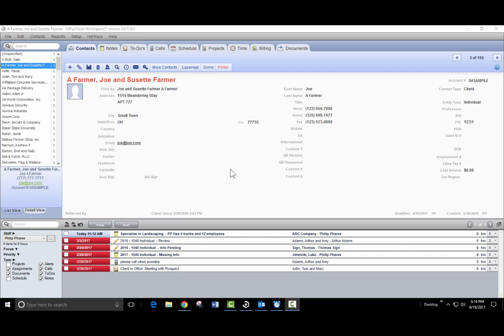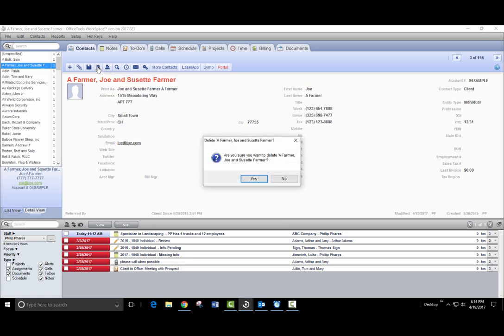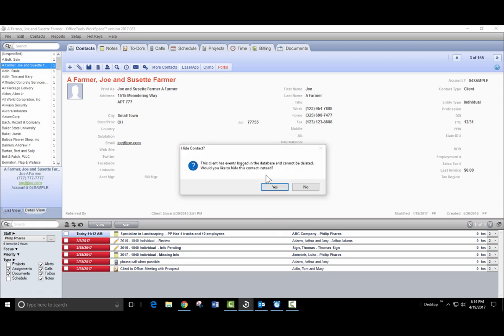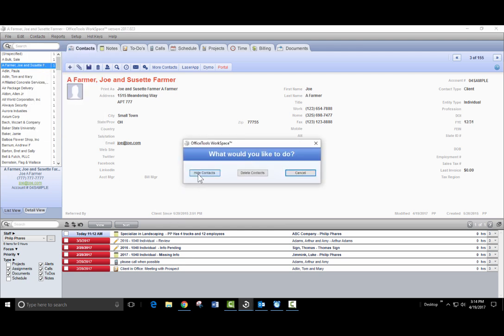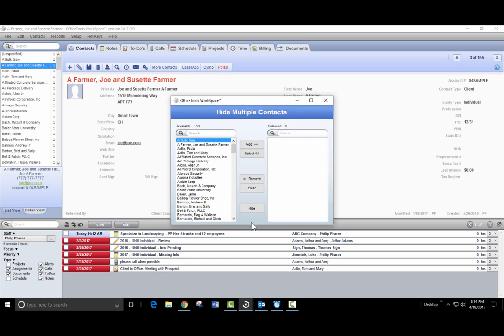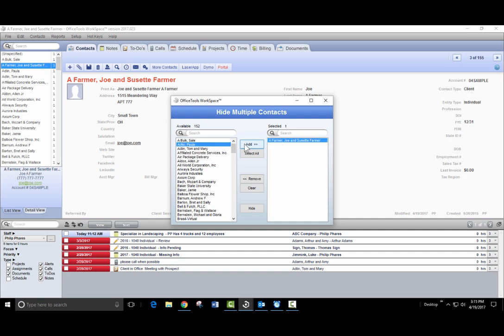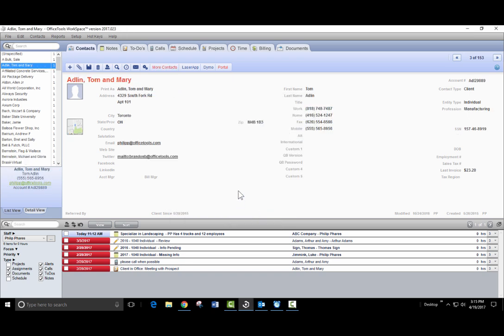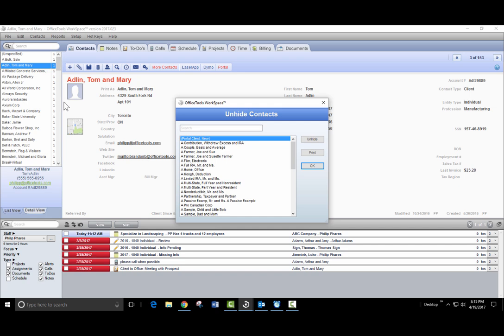Hiding and Unhiding Contacts